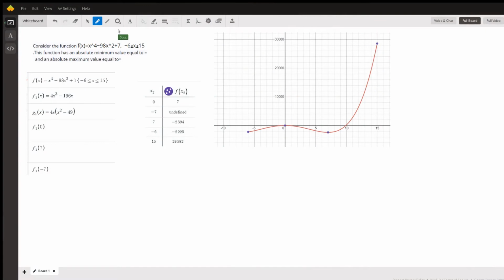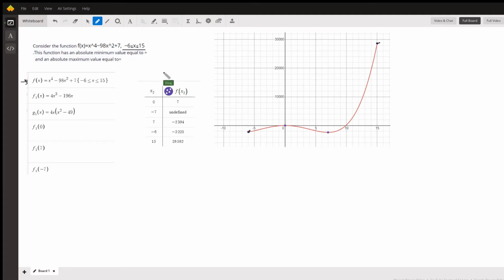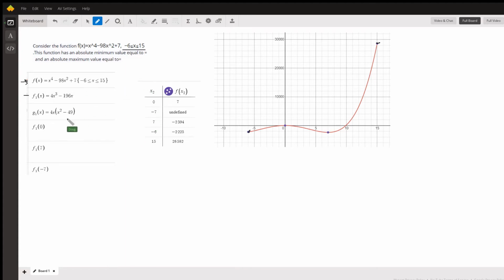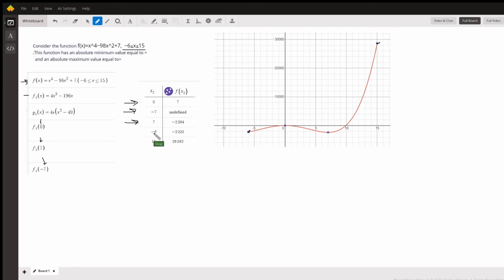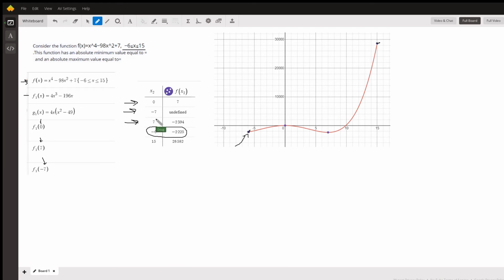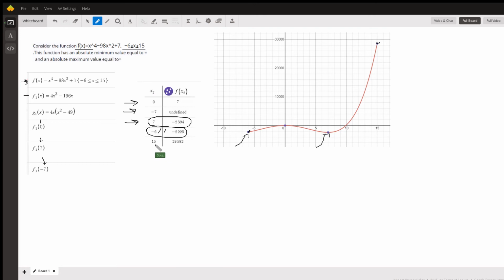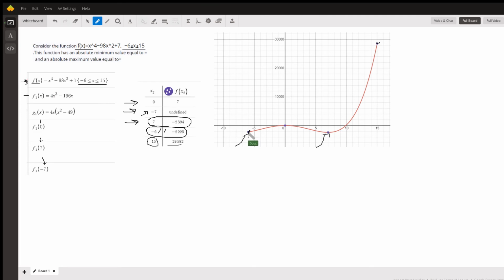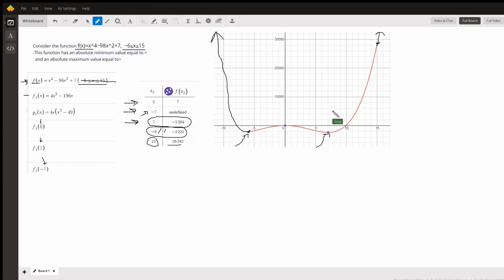Find absolute max and min values for a polynomial function on a closed interval.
Question:  absolute minimum value
Consider the function f(x)=x^4−98x^2+7,  −6≤x≤15.This function has an absolute minimum value equal to =  and an absolute maximum value equal to=

Answered By:

Doug C.